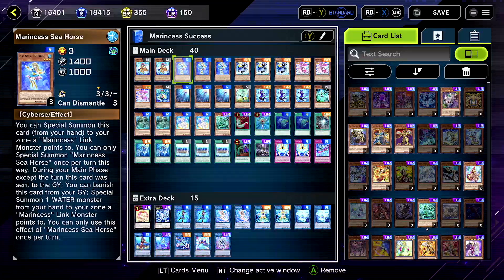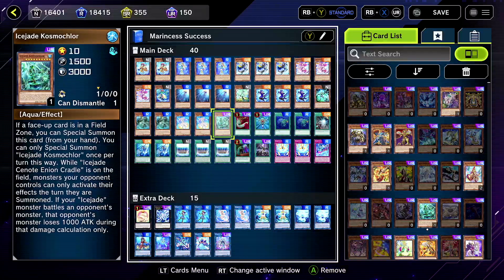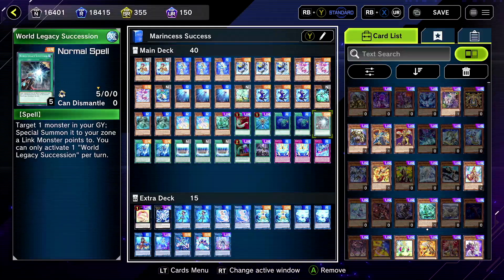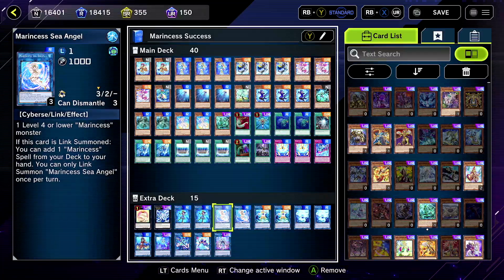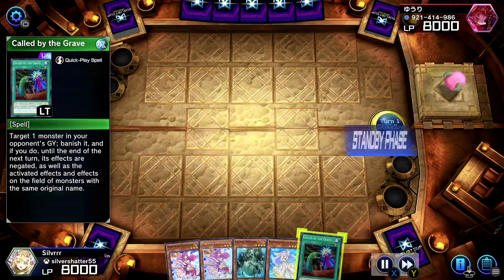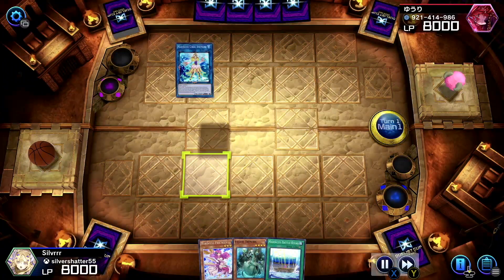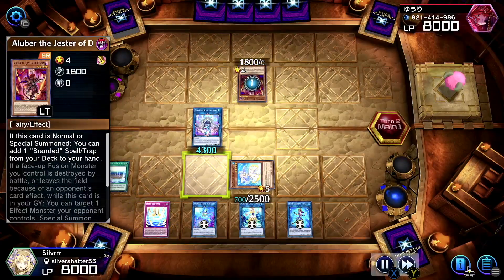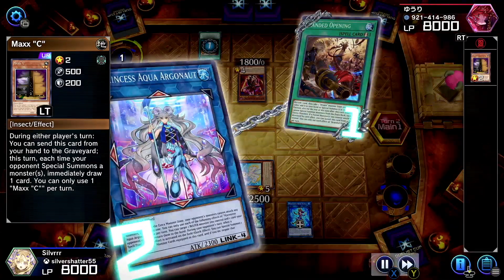What Card Do You Want Banned the Most? + Marincess Replay! Guide/Deck Profile | Yugioh Master Duel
in this video I ask you guys a question, also watching a marincess deck